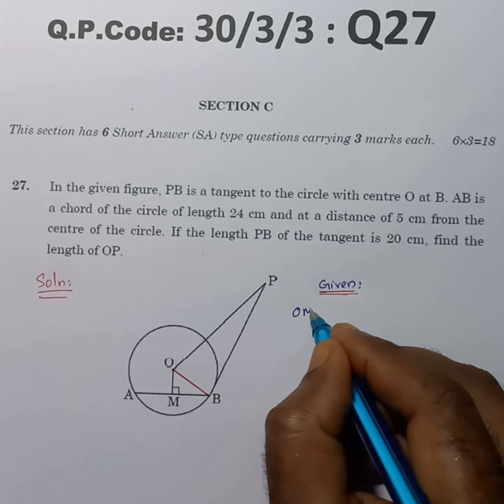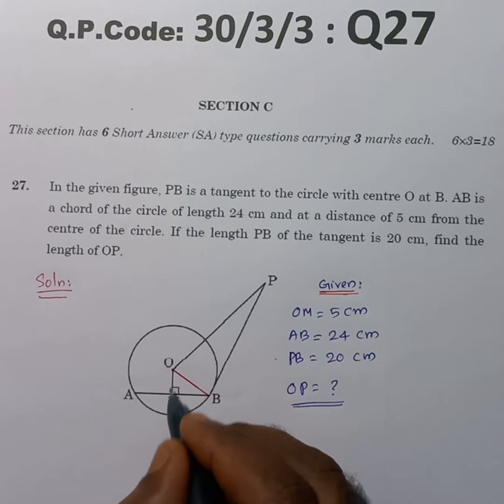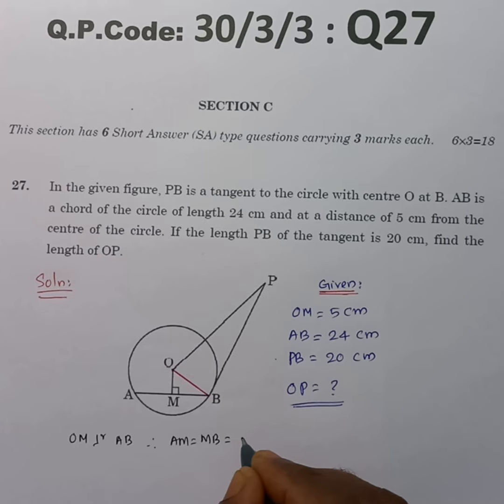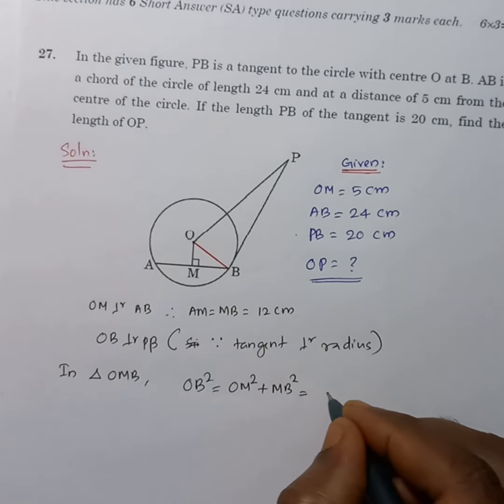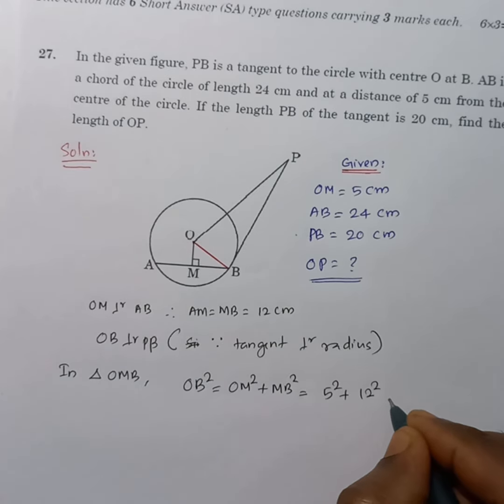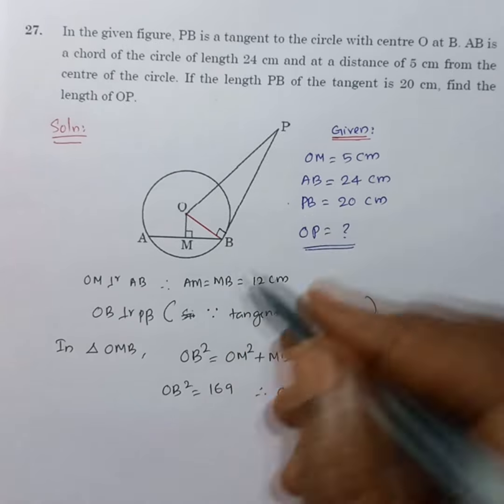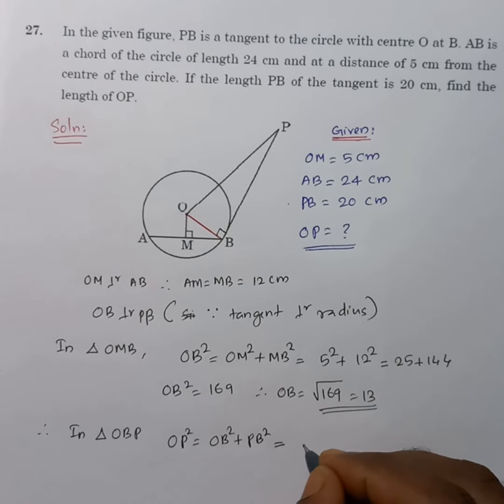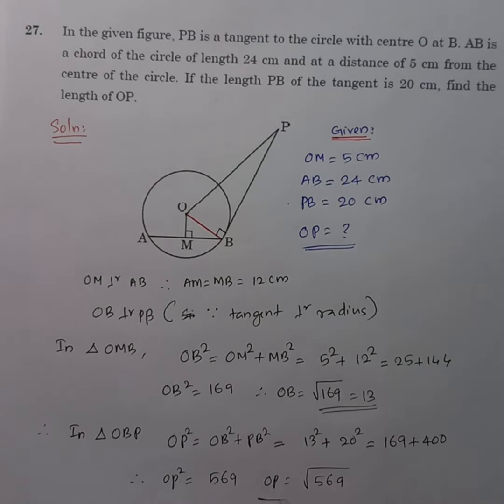CBSE 10 Math's Malayalam I PYQ Solved 2025 (Standard) I QP Code : 30-3-3-Q27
CBSE 10 Math's Malayalam I PYQ Solved 2025 (Standard) I QP Code : 30-3-3-Q27. Easy Malayalam explanations for CBSE Class 10 Maths previous year questions (PYQs), chapter-wise solutions.